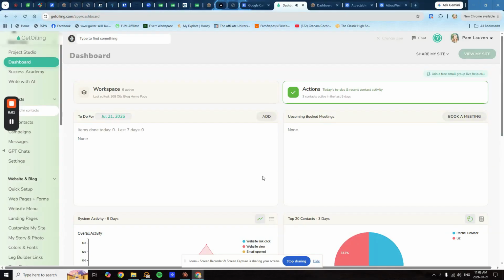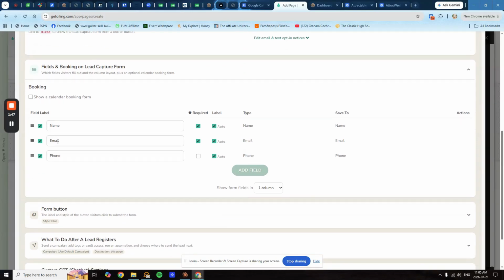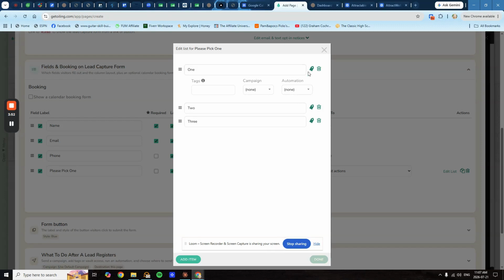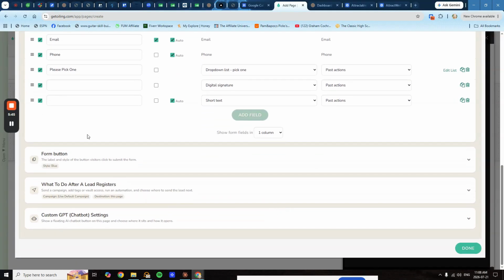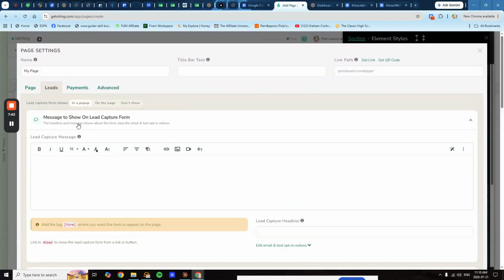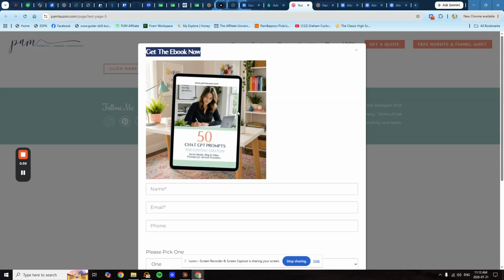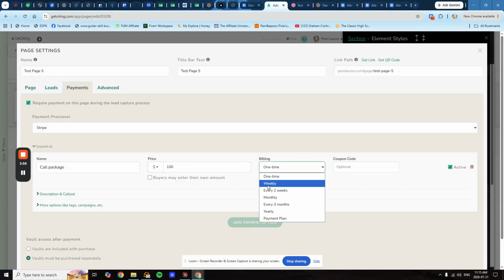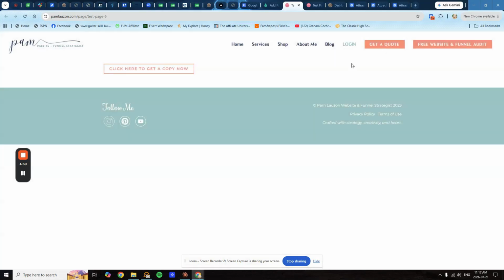How to Create and Use Forms in AttractWell (Step-by-Step Tutorial)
Need to collect leads, opt-ins, or client intake info on your website? In this tutorial, I'll walk you through exactly how to create and use Forms inside AttractWell, from building your first form to embedding it on your site and connecting it to your CRM.

In this video, you'll learn:
✅ How to navigate to and create a new form in AttractWell
✅ How to customize form fields for leads, opt-ins, or client intake
✅ How to connect your form to your CRM and email automation
✅ How to embed your form on your website or landing page

This is a must-watch if you're using AttractWell as your all-in-one CRM and website platform and want to start capturing leads or client info without adding a separate form tool.